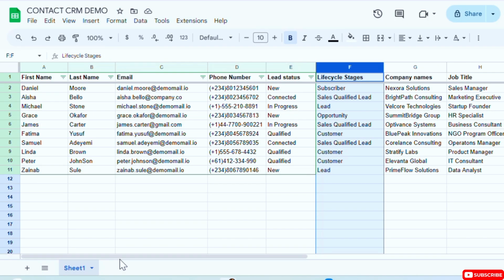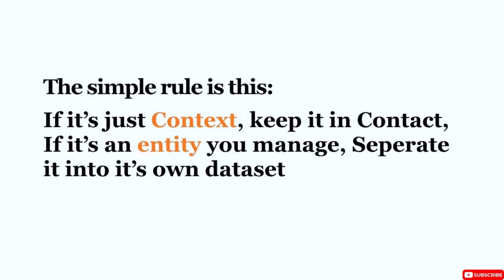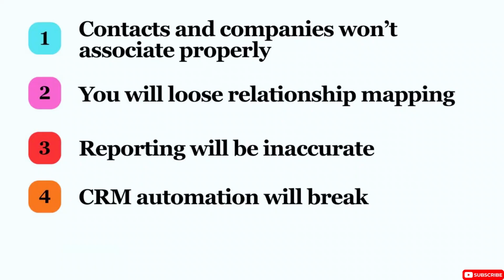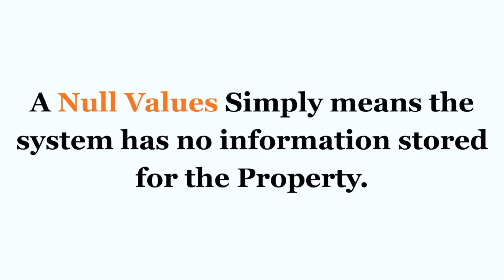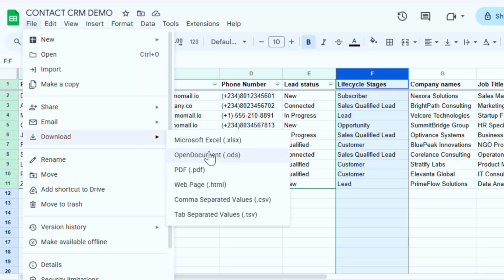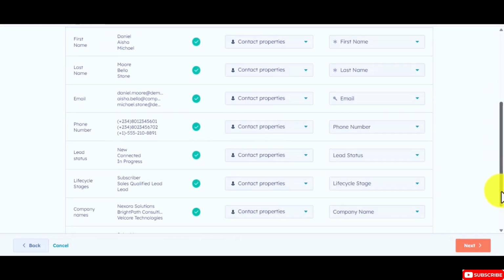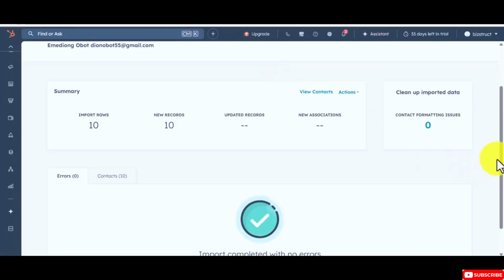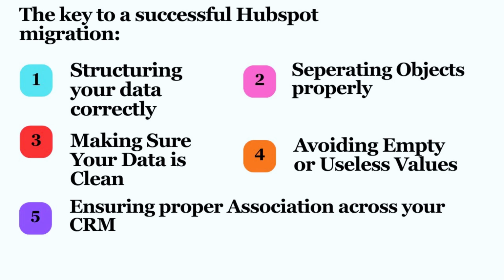How To Migrate Your Data From a Spreadsheet into HubSpot Successfully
Learn the process of organizing and importing your data into HubSpot without errors

Got a question about HubSpot CRM? Drop it in the comments—I’ll respond.

About : Migrating Your Data From  a spreadsheet into hubspot.